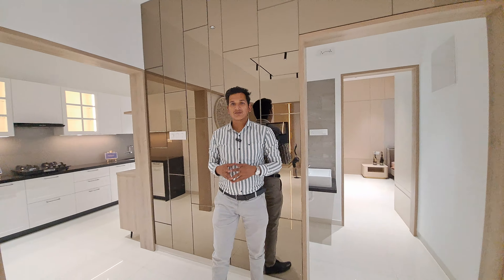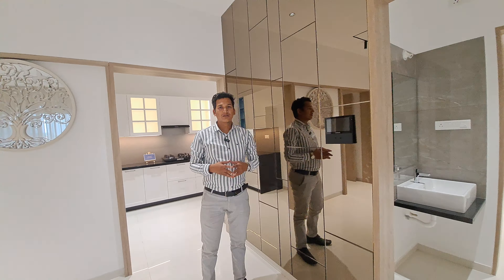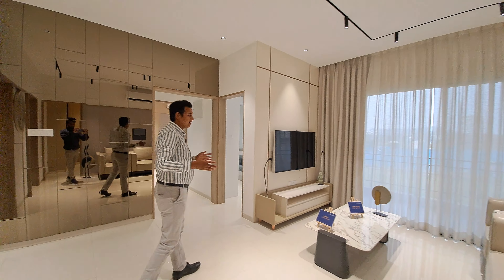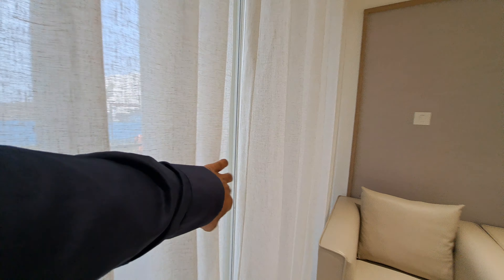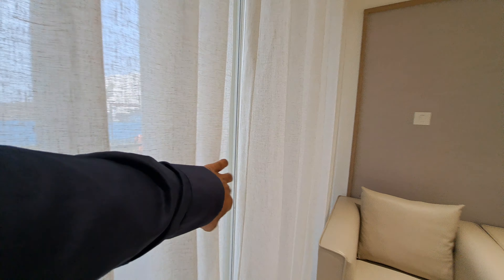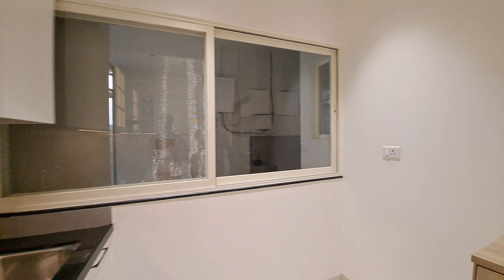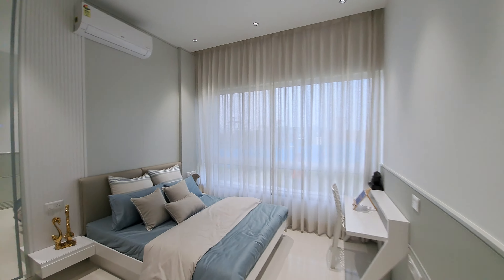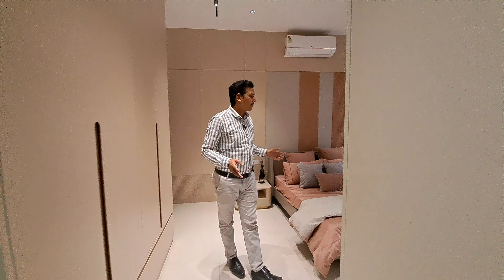BEST RESIDENTIAL PROJECT IN PUNE📞 | 2BHK FLATS IN RAVET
Rb-21